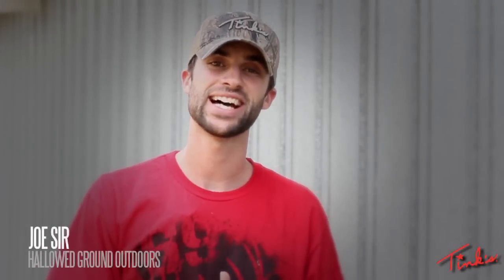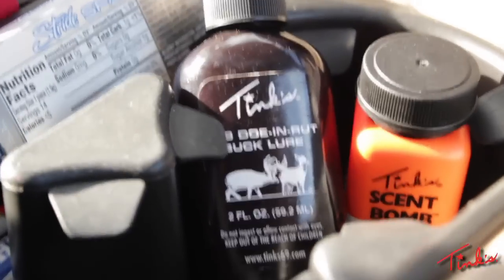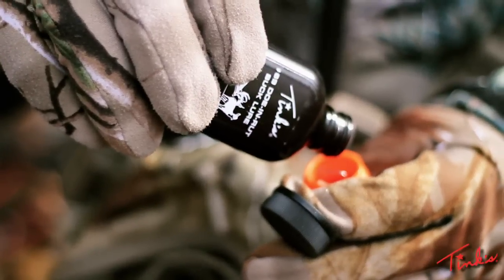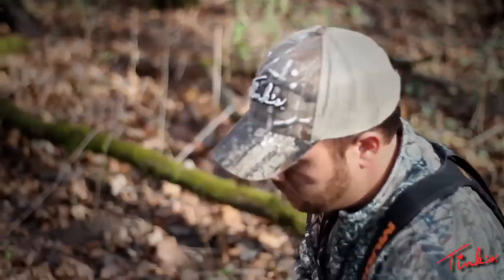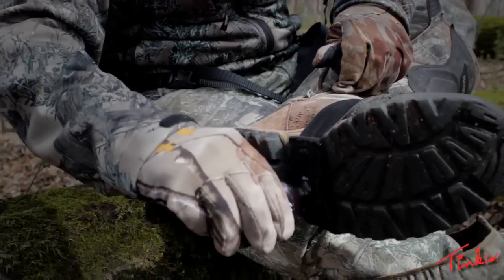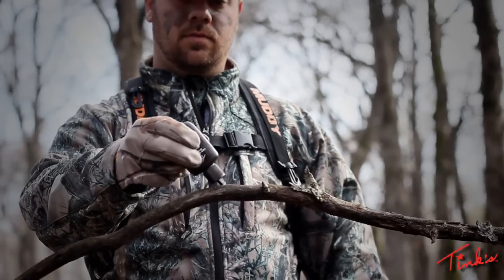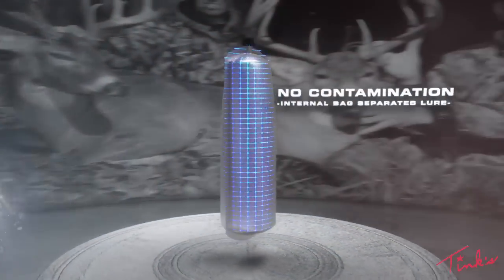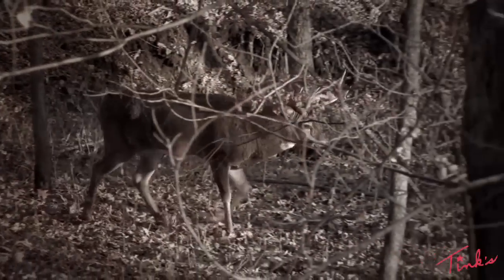Tinks #69 Doe-in-Rut Buck Lure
America's #1 buck lure for over 40 years, Tink's #69 contains 100% pure doe in estrous urine along with a blend of secret ingredients that make it irresistible to rutting bucks.